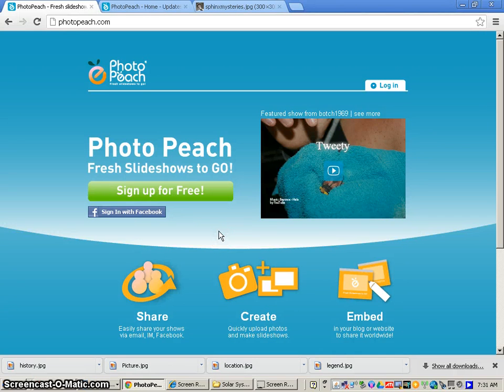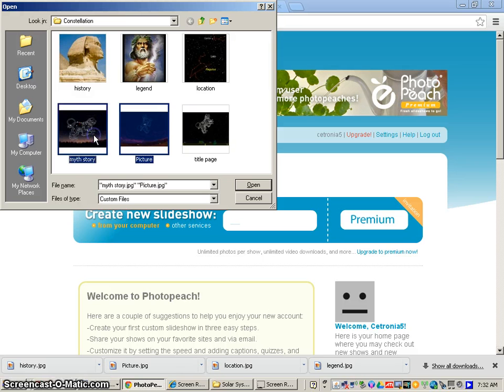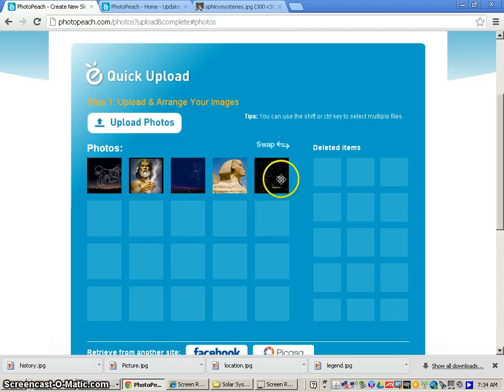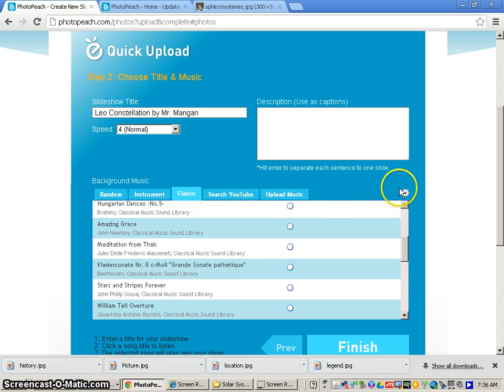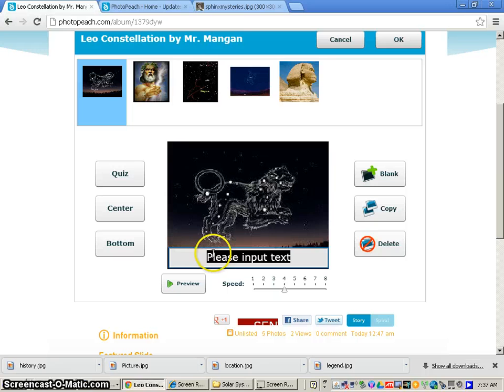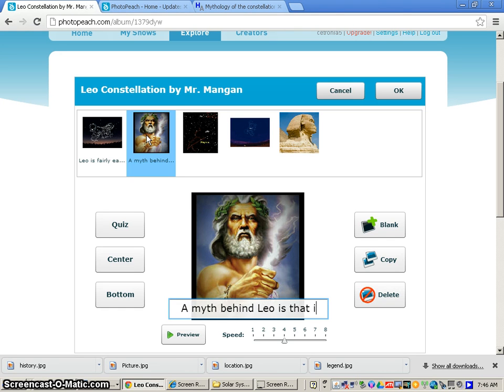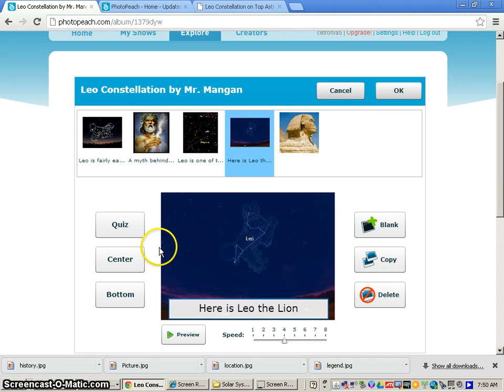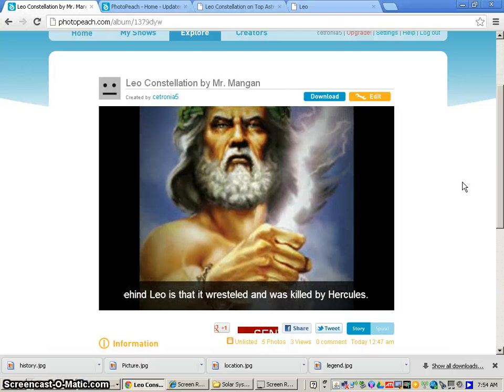PhotoPeach Project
This video will give you a demonstration and a description on the assigned PhotoPeach project for science.